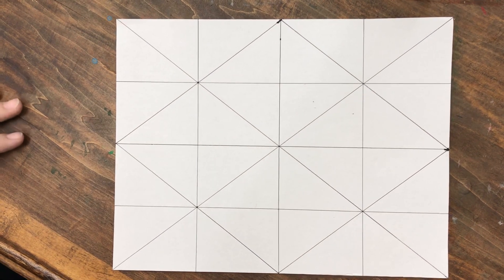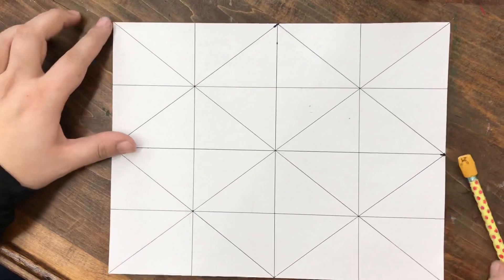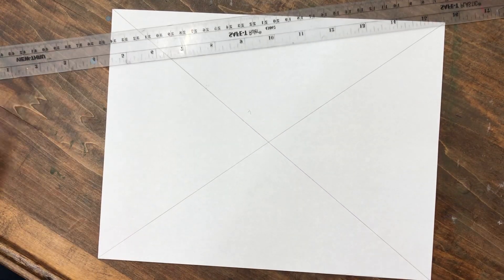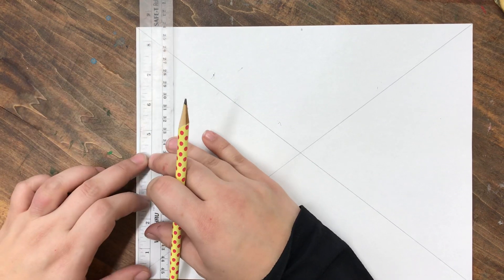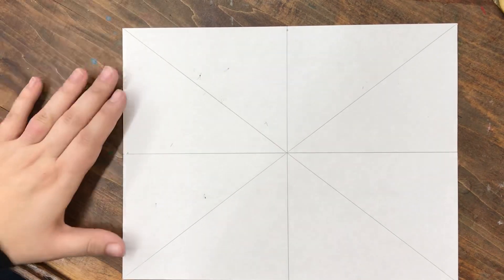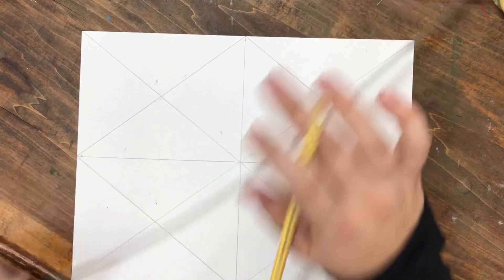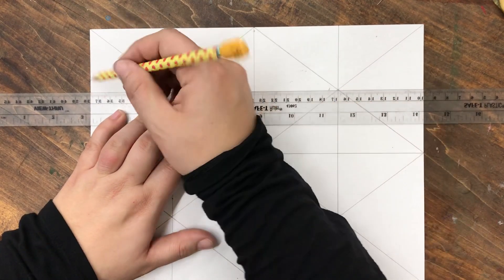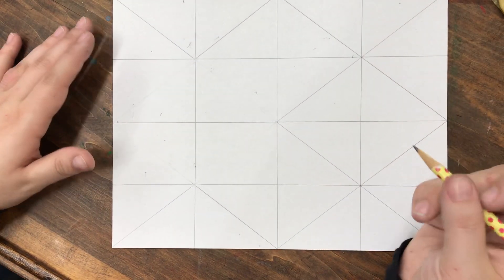X + Diamond # Grid Method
Utilizing this grid method to create 16 equal rectangles on any rectangular/square paper.